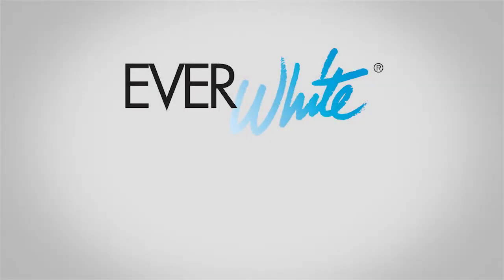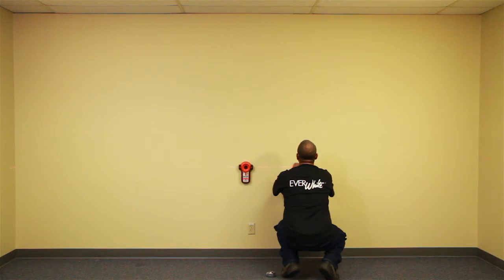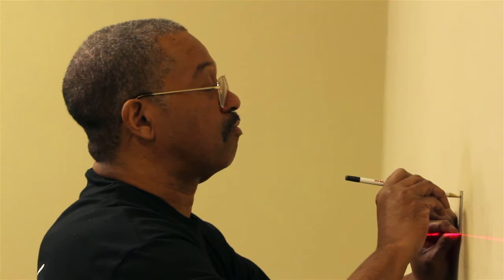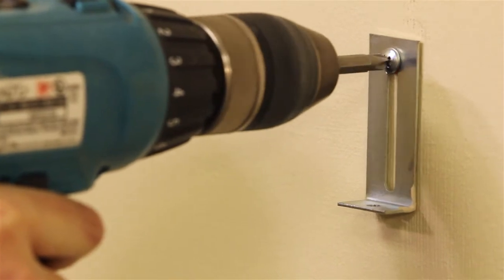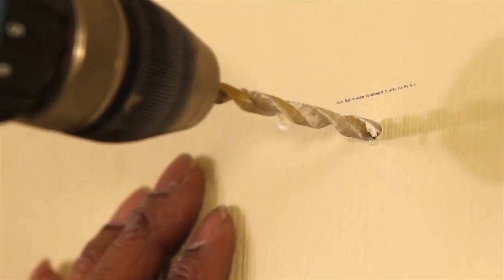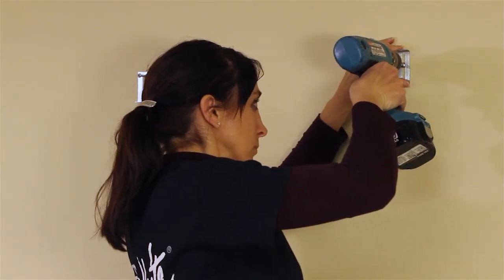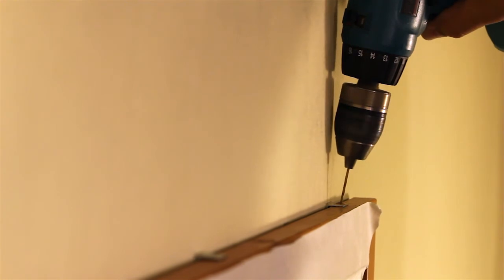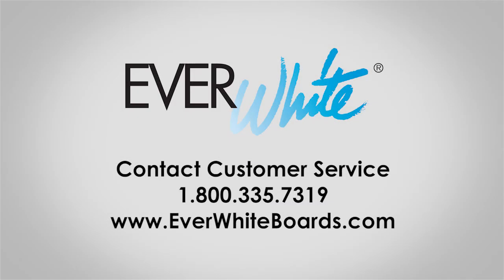Wood-Framed Whiteboard Installation Guide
This video will guide you through the process of mounting a wood-framed whiteboard on a wall. The process is slightly different than mounting an aluminum-framed board. If you follow the steps in this video, your whiteboard will be horizontally straight, and well secured for many years of service. See the EVERWhite website for a PDF document with additional installation insights.